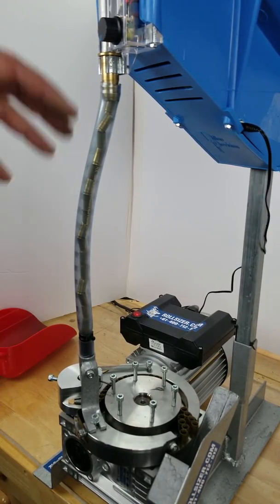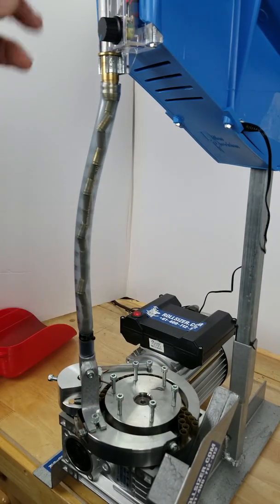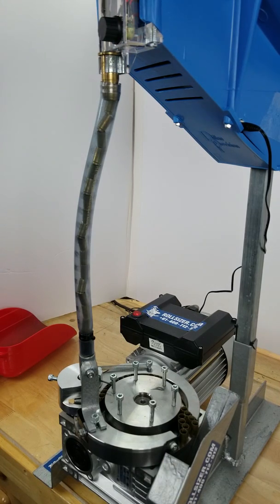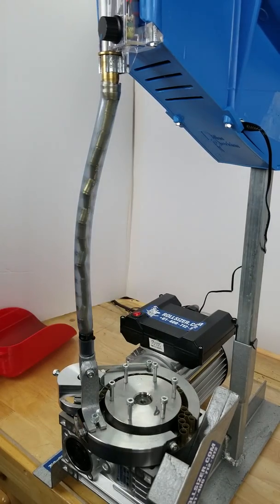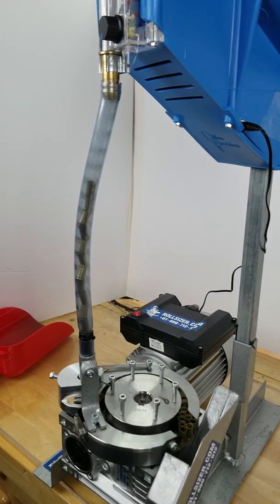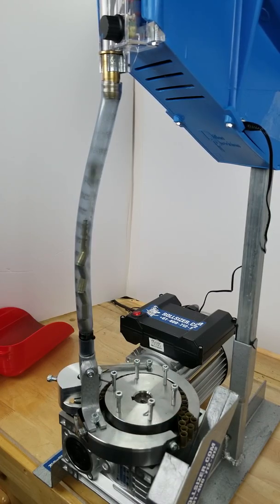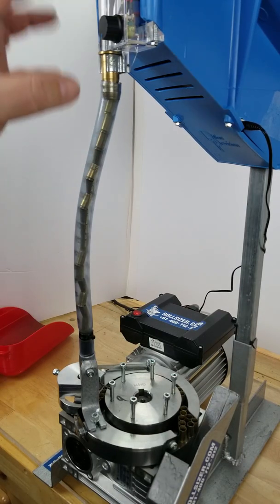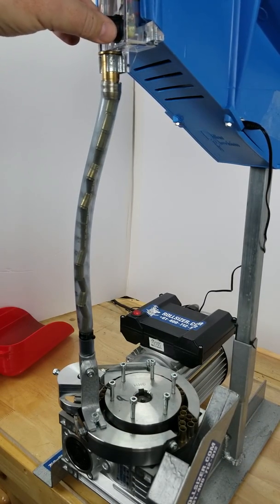Immortobot case feeder upgrade demo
A demonstration of the ImmortoBot case feeder upgrade running on the Rollsizer at full speed (6100 cph).  It also shows the use of the reverse to unjam the case feeder and the ability of the upgrade to keep up with the rollsizer.